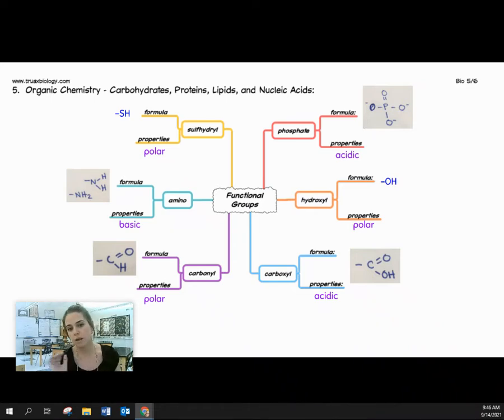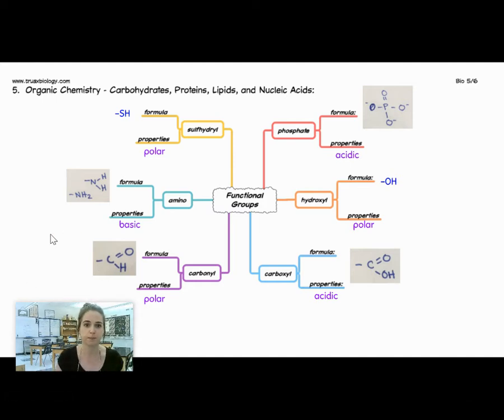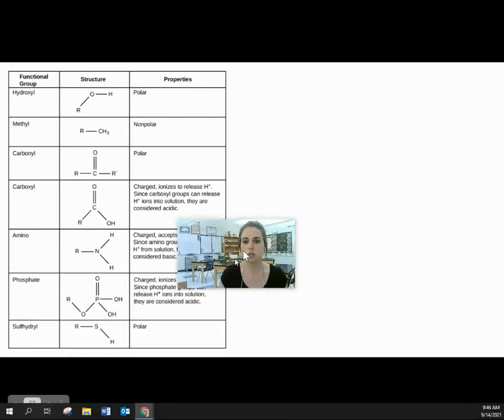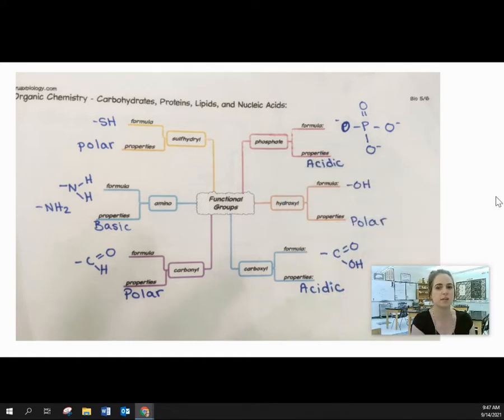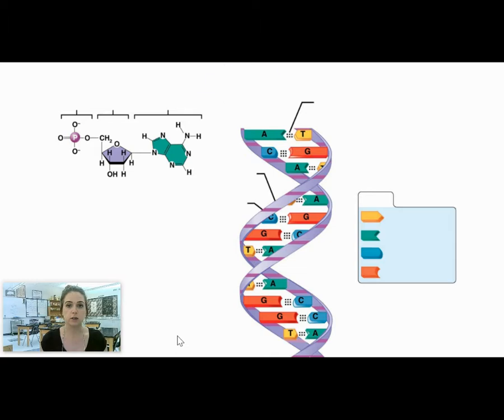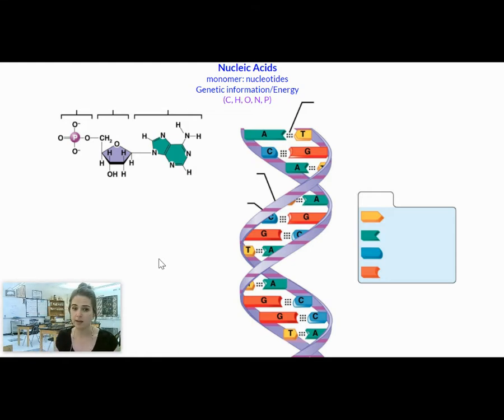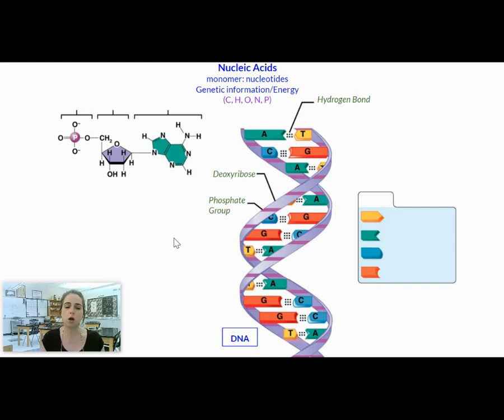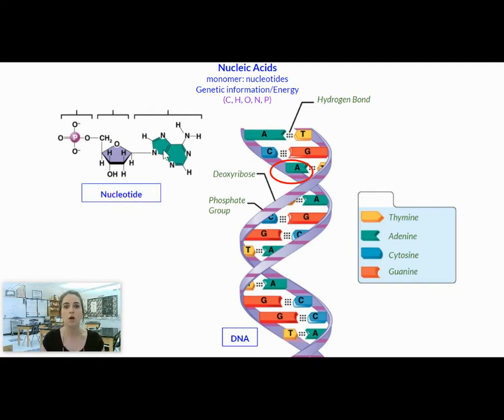Unit 2 Chemistry 9/14/21 Part 4